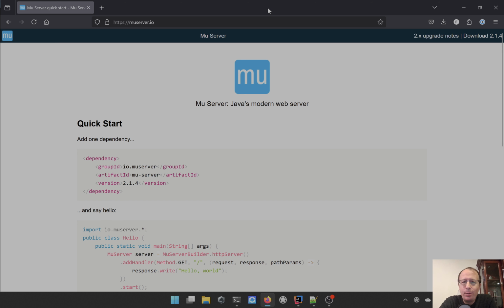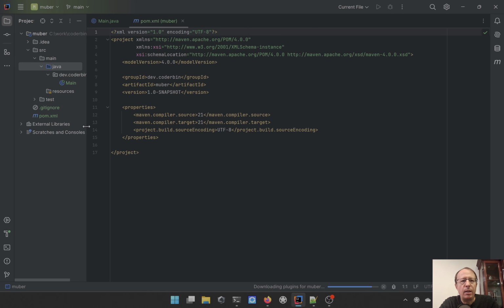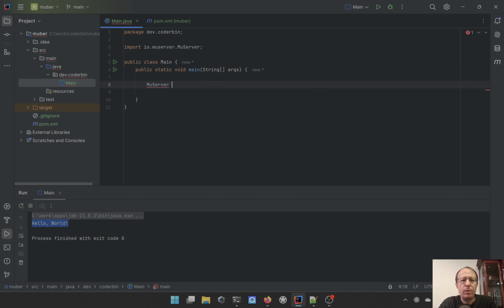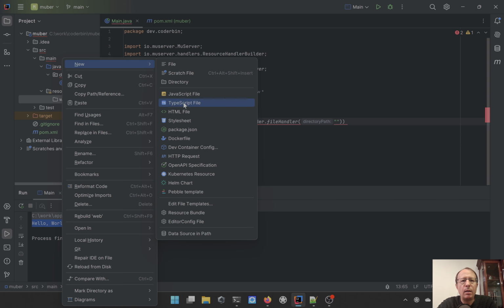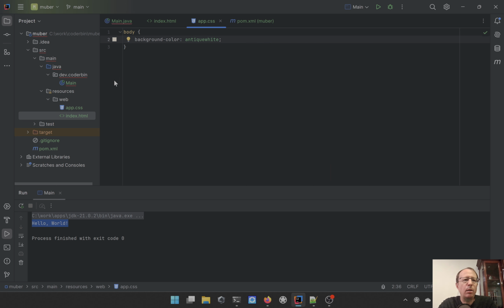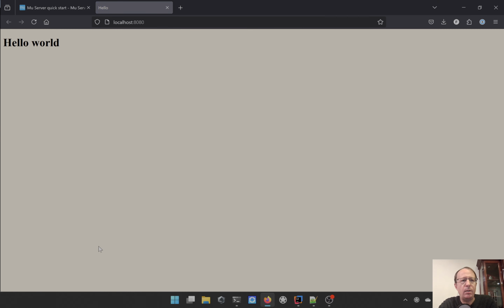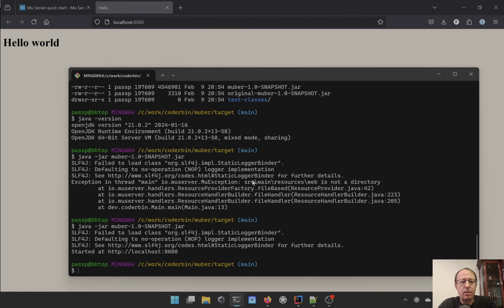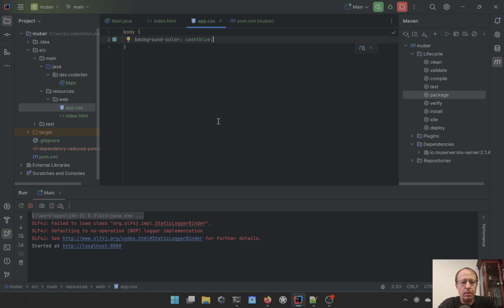Packing mu-server as an executable uber jar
A simple way to create a web server in java using package it as an uber jar and run it from the command line. Download the source code for this video